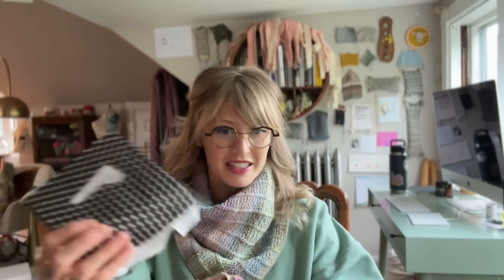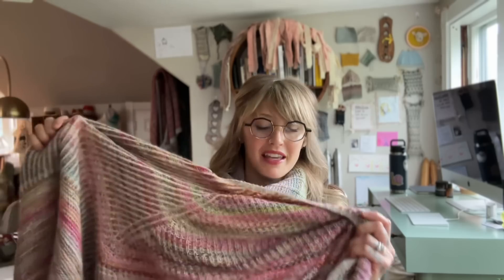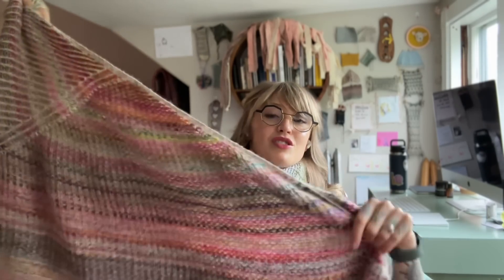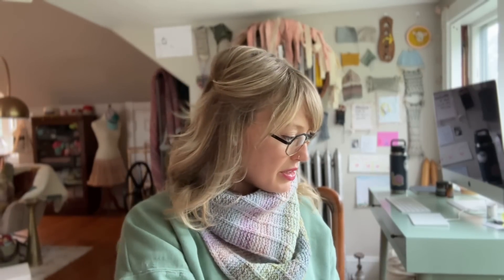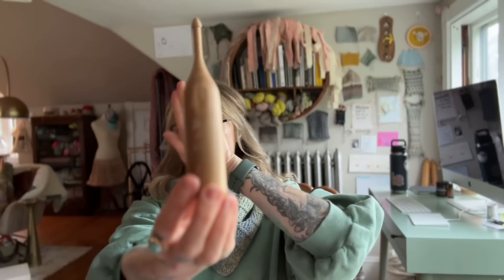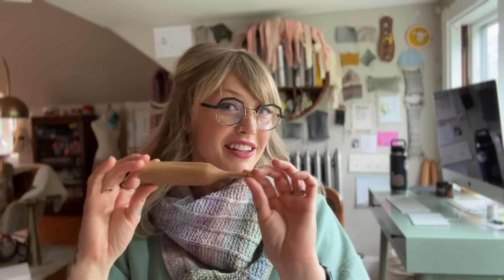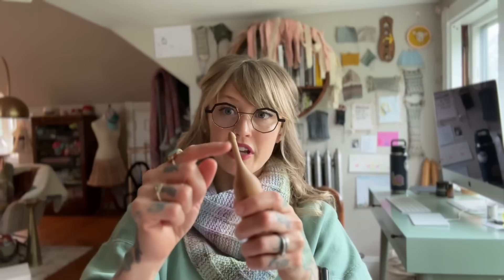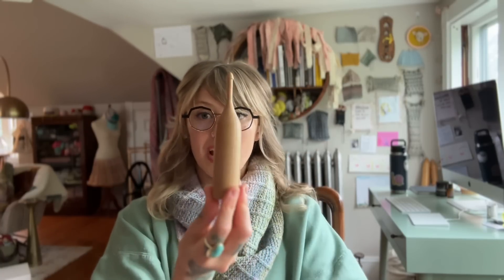I’ll Knit If I Want To: Episode 125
In this week’s episode we cover:

1. I am in the middle of knitting my handspun attune shawl (and loving it). I began knitting with a gray as my main color and a scrappy spin as my cc. I love how the solid gray gives the edge definition, but I really love how the wrong side of the fabric is looking with all of the contrast pops of color standing to the front. As I transition to the garter section, is there I way to make the “Wrong side” the “right side” without it looking out of place. I am really loving those beautiful colors on the “wrong side” of the brioche. Thanks in advance for your help! Your patterns are by far my favorite knits.

2. My question…I am super stumped over brioche knitting! I attempted the Old Port Hat as a first try at Brioche but had nothing but trouble, starting over many times before finally giving up. Then I heard you say in an “I’ll knit if I want to” episode that if you’re having trouble with that hat to start with the Harlow Hat first. So that’s what i did. I figured out the stitch pattern pretty well, found my rhythm and I’m enjoying it. HOWEVER…I’m having a lot of trouble knowing how to fix mistakes. Even if I “Un-knit”, i just make a mess of things. Is there any kind of tutorial about fixing mistakes during Brioche? I’m used to finding and fixing all kinds of problems with regular knitting, but the Brioche is just one big mystery!!! Thank you for all your help, you’ve truly been a huge blessing to me on my knitting journey!!

3. Hey Andrea. Newbie spinner and returning hard core to knitting. My question is around note taking. I immediately went to note taking on my projects (both knitting and spinning) but I'm finding I'm missing some key information as well; learning as I go. :-) I also know that collecting too much info will also overwhelm me. My question to you is what do you find or consider capturing for your spin projects and/or knit projects. Thank you!

4. I was gifted a large amount of 100% alpaca yarn. It is very lovely! It's enough for making a short sleeve top, but I know it will strech and not bounce back the way sheep wool will do. If I hold it double with something that would help it hold its shape, like wool or mohair, would it keep the shape of sweater?

5. I am getting ready to knit my 2nd sweater (the weekender being my first). I will be knitting ochre moss. I have began with cuff so far and about to start the sleeves but I am confused. It reads REP [Rnds 1-6] from stitch pattern chart, repeating the 6-rnd, 2-st rep across the rnd. (I am not sure what you mean by this. Can you explain this to me. (And it follows) AT THE SAME TIME, beginning with rnd 3 of the chart, work a sleeve inc. rnd (below) every (depending on size) times total. I have just started and this is where I am stuck. I hope my question makes sense, I am confused on the first part but believe I understand the second part where increases come into play. Please help, I am hoping to wear this for thanksgiving. Thank you!

Tin Can Knits Chart reading blog post - Knitting Charts: How To Read A Knitting Chart – tin can knits

I am wearing the DRK Everyday Cowl:
Ravelry: DRK Everyday Cowl pattern by Andrea Mowry